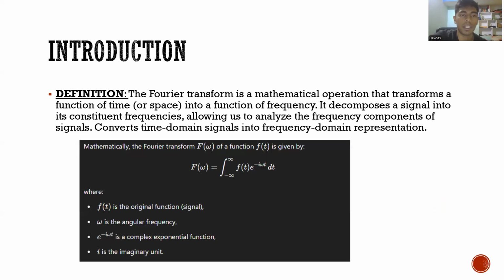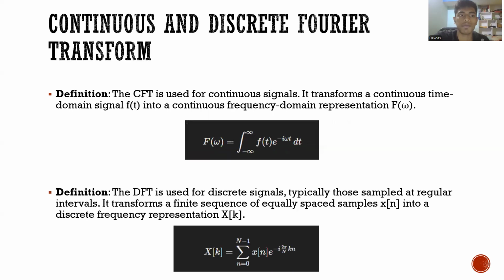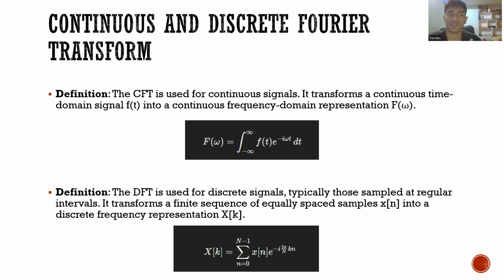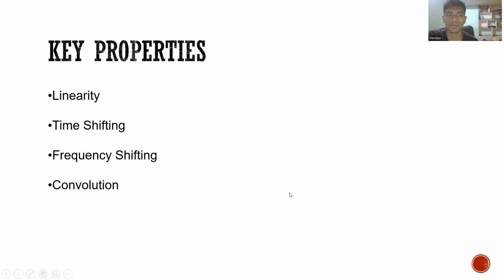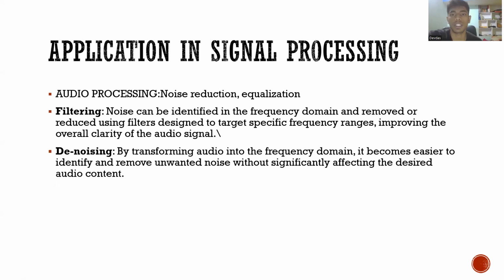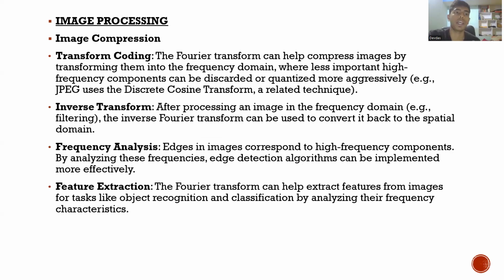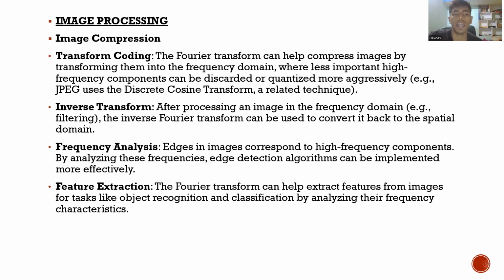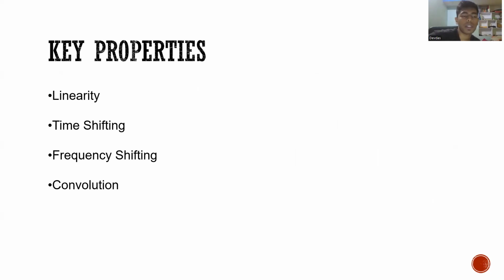Fourier transform and its applications